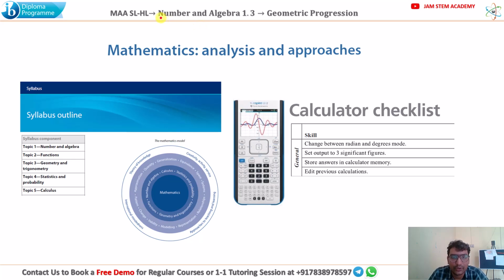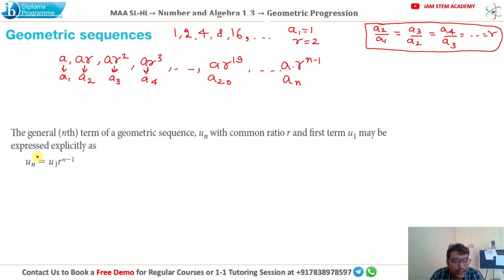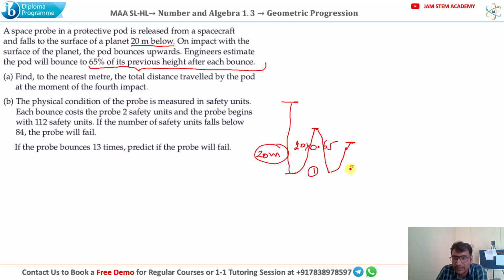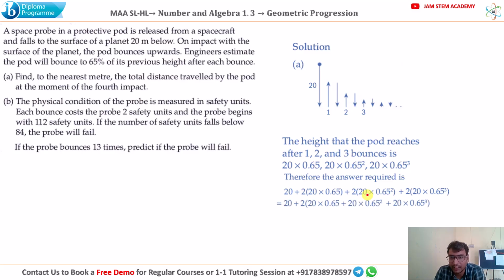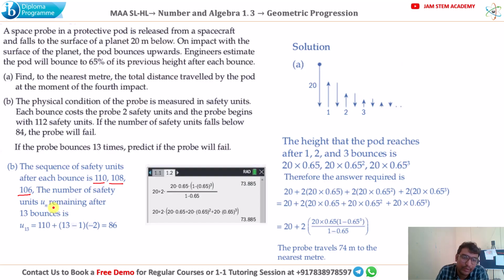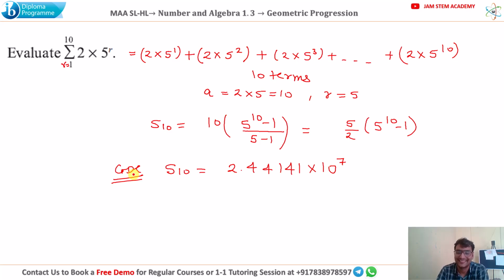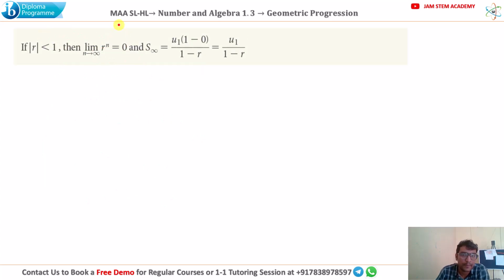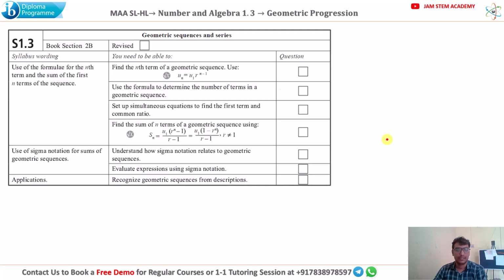IB DP MAA HL SL : S1.3 Geometric Sequence and series | Applications |Sigma representation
IBDP Mathematics Applications & Analysis (MAA) HL/SL course
Topics:
1. Number and Algebra
2. Functions
3. Geometry and Trigonometry
4. Statistics and Probability
5. Calculus
▶️ Full Playlist (All IBDP MAI HL/SL Topics)

In this lesson, we begin Topic S1.3 Sequences and series.
Use of the formulae for the nth term and the sum of the first n terms of the sequence. Use of sigma notation for the sums of geometric sequences. Applications.
Examples include the spread of disease, salary increase and decrease and population growth.

Questions covered:
Find nth term if first term and common ratio is given.
Find common ratio if sequence is given.
Find particular term if general term is given.
A space probe in a protective pod is released from a spacecraft and falls to the surface of a planet 20 m below. On impact with the surface of the planet, the pod bounces upwards. Engineers estimate the pod will bounce to $65 \%$ of its previous height after each bounce.
(a) Find, to the nearest metre, the total distance travelled by the pod at the moment of the fourth impact.
(b) The physical condition of the probe is measured in safety units. Each bounce costs the probe 2 safety units and the probe begins with 112 safety units. If the number of safety units falls below 84 , the probe will fail.
If the probe bounces 13 times, predict if the probe will fail.
Evaluate $\sum_1^{10} 2 \times 5^r$.
If $|r| less tha1$, then $\lim _{n \rightarrow \infty} r^n=0$ and $S_{\infty}=\frac{u_1(1-0)}{1-r}=\frac{u_1}{1-r}$
Find the sum to infinity of the geometric series $45-15+5-\frac{5}{3}+\frac{5}{9}-\ldots$
You will learn how to:
✔ Express both values in standard form
✔ Calculate total length if all cells were placed in a straight line
✔ Convert the final answer to kilometres

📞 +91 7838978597